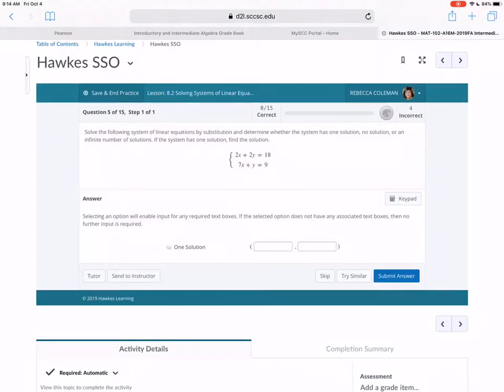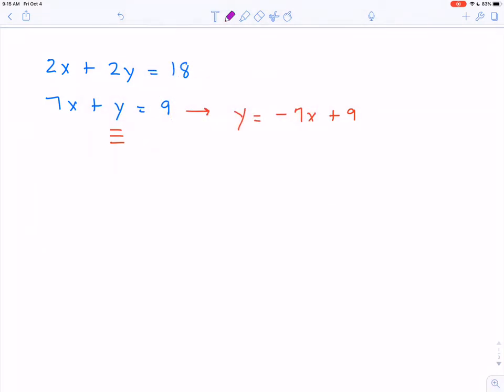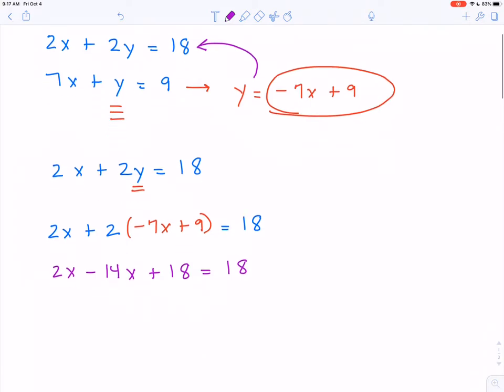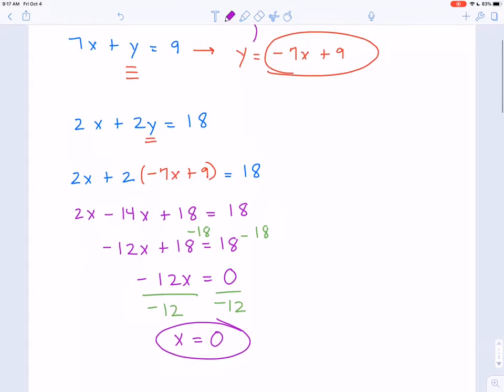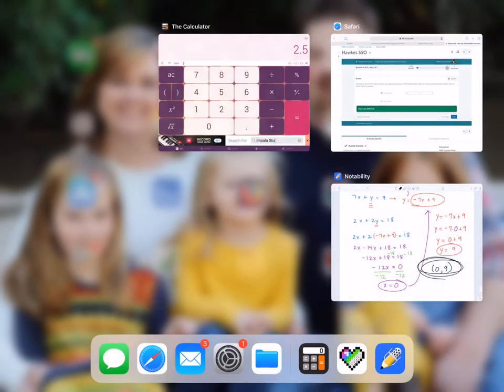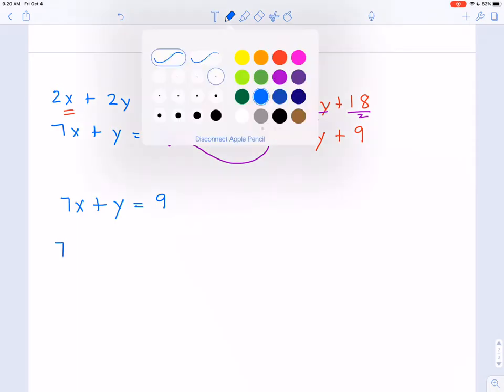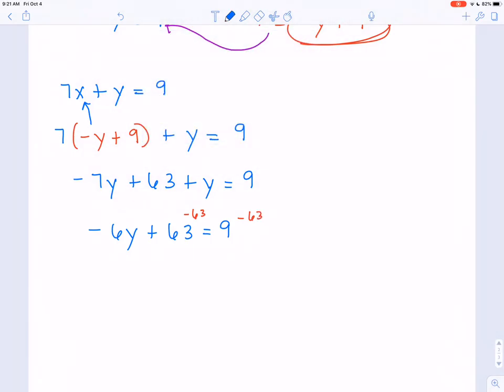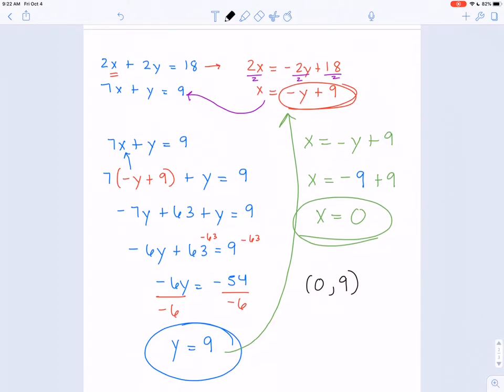Solving Systems Substitution 8.2